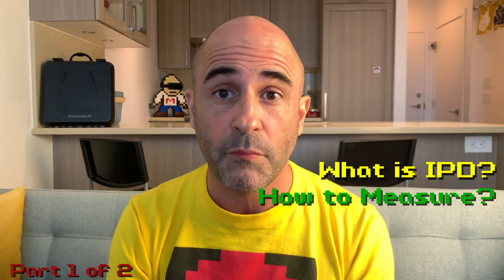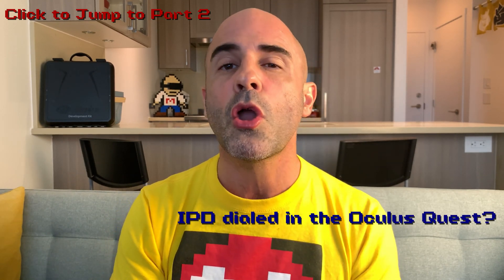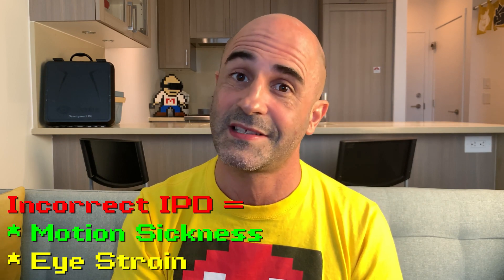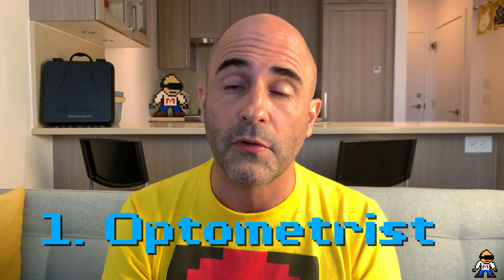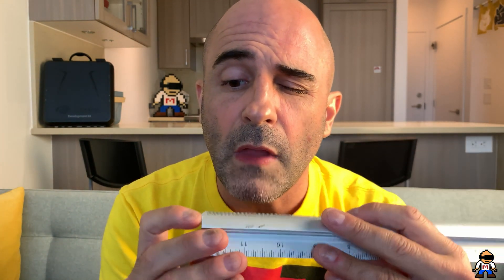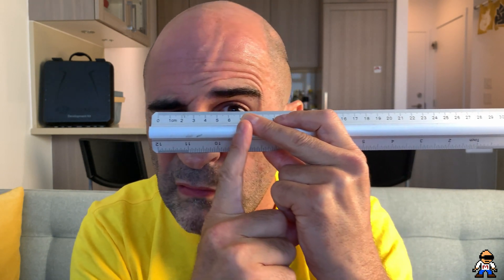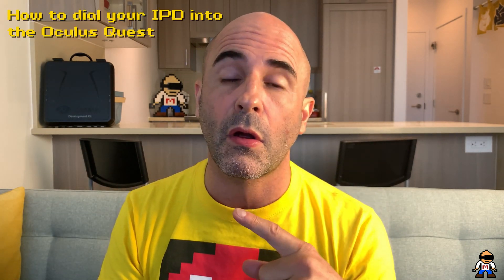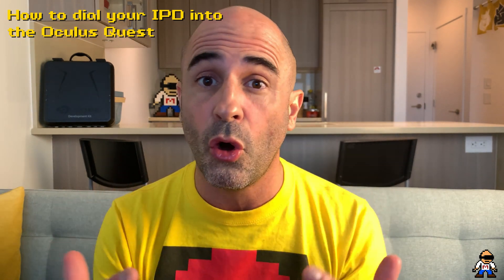Do you know how to Measure your IPD for the Oculus Quest??? Part 1 of 2 [4K]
Whether you are looking at getting an Oculus Quest, or already have one, knowing what your IPD is and how to dial it into your Quest, is key to avoiding motion sickness and eye strain. This video is part 1 of 2 where we define IPD and how to measure yours and in part 2 we cover how dial it into your Quest and more importantly, how to test that you have done it correctly.

***Part 2 will arrive once the Quest has launched***

Apps:
WebCam/Camera

Opening and Closing Music: "Stock media provided by RoolenAudio / Pond5"
License:Individual License